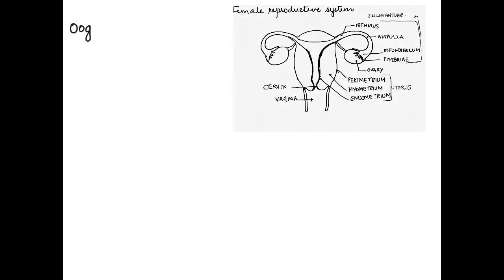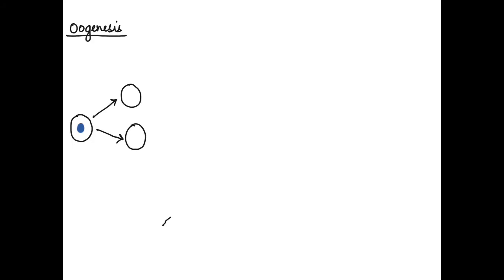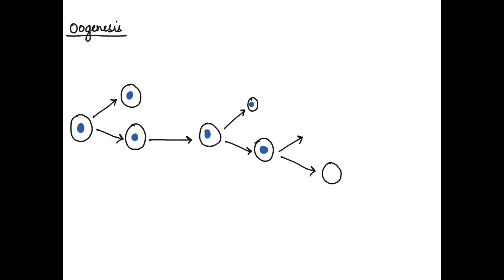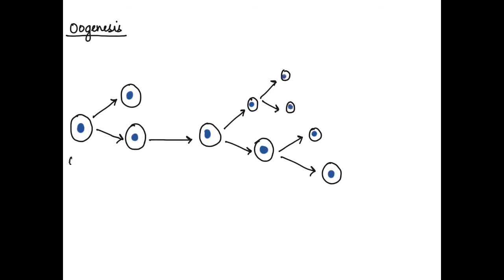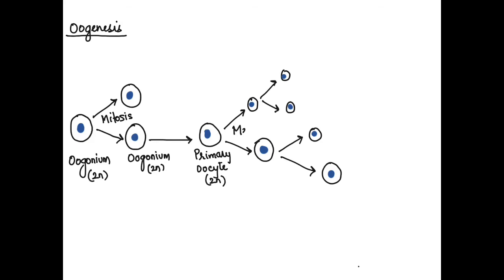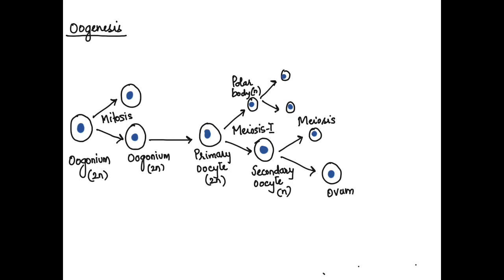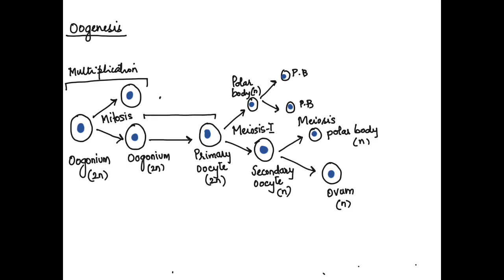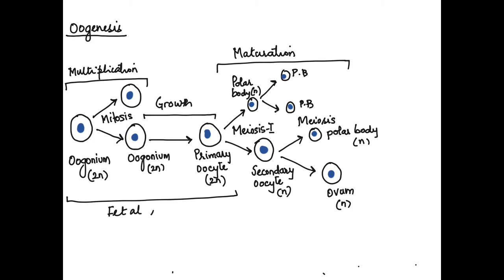WHAT IS OOGENESIS? CH-3 CBSE/ISC/NEET 12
This video shows how to draw the process of oogenesis and also explains the entire process.